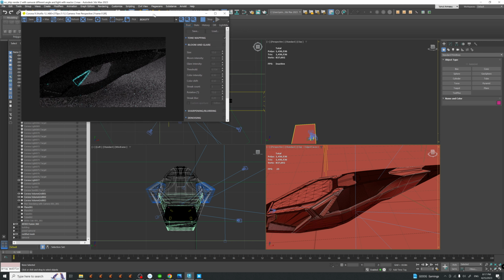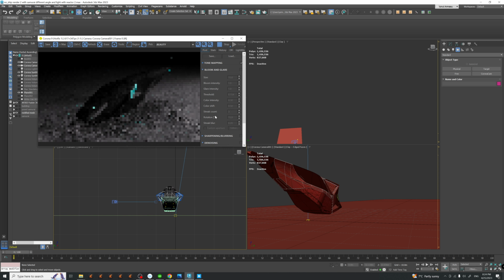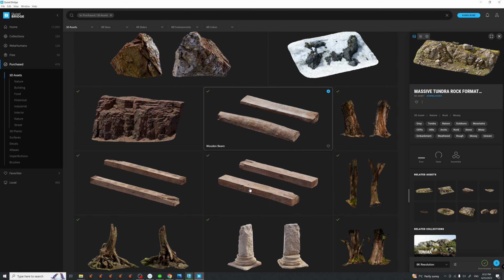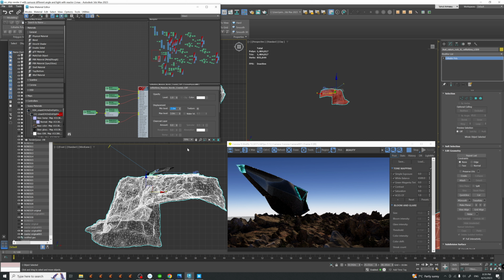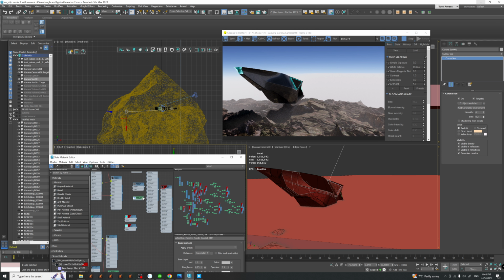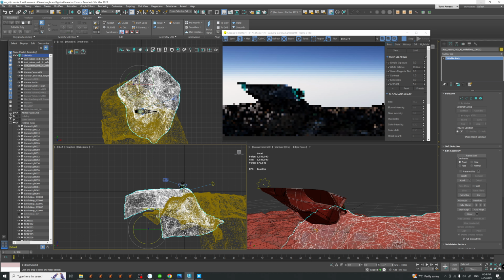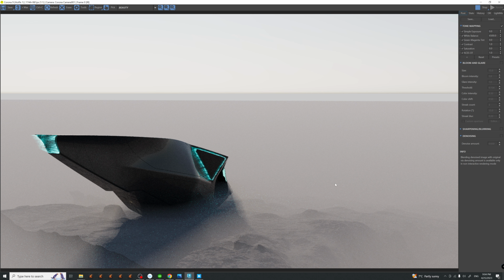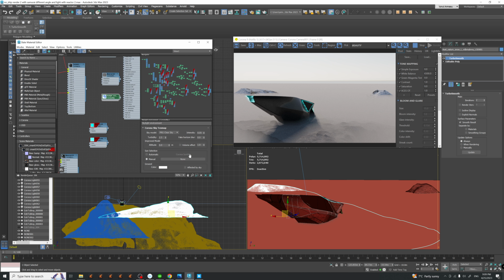Spaceship and environment render tutorial using 3D Studio Max and Corona Render - Part 01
And it landed! I created this video to share from my experience on how to render a product done in Solidworks using 3D Studio Max and Corona render and Quixel Megascans into an simple environment. This tutorial is not sped up and I am explaining what I am thinking and why I am doing the things I do while I do them. In this way you will have the best way of learning and sometimes you will see some things that went wrong and again it will provide a great way of understanding the limitations of these tools as well.